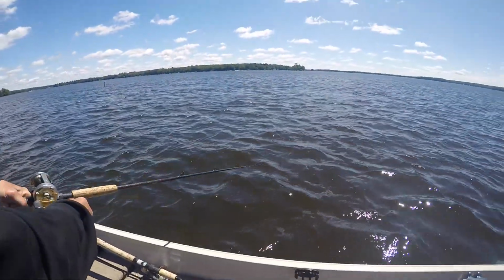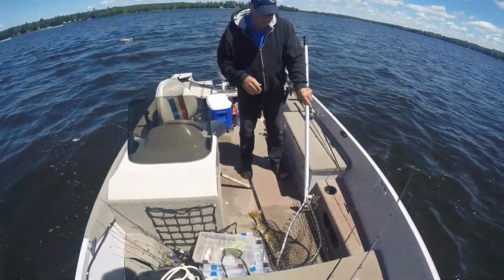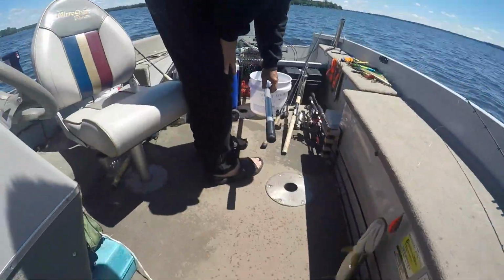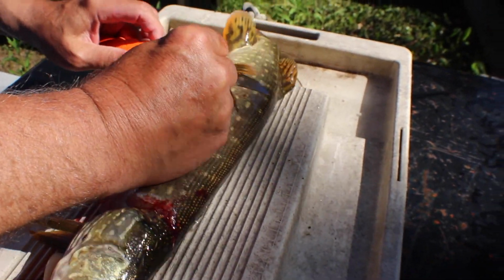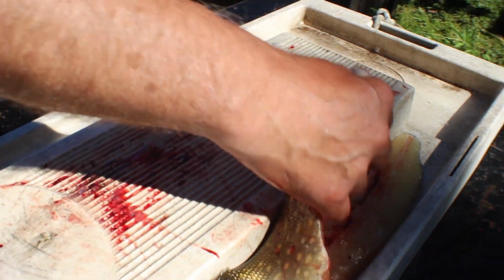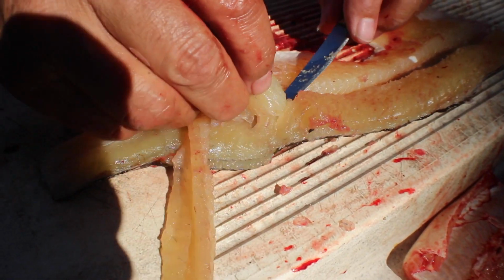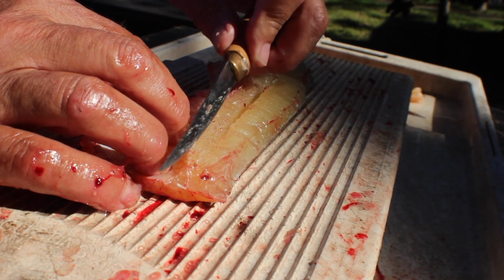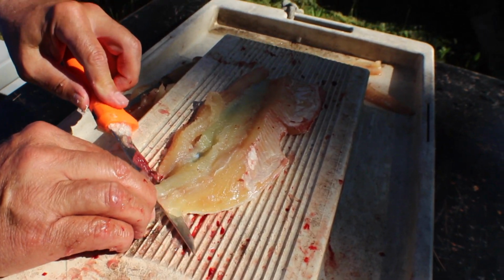How to clean a pike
one of the hardest fish to clean in fresh water done in minutes we show you how to get the y-bones out on a northern pike or a pickerel it is not that bad you just need to do a few and then you should have the hang of it!!